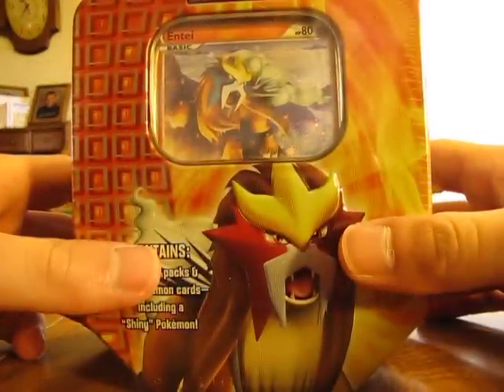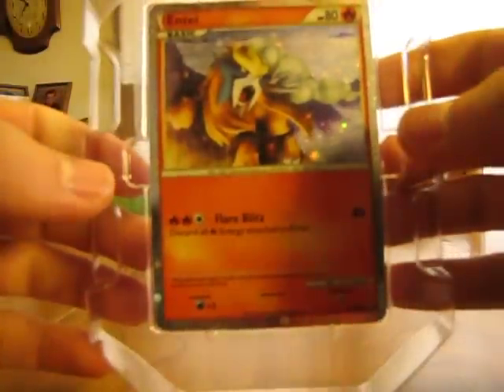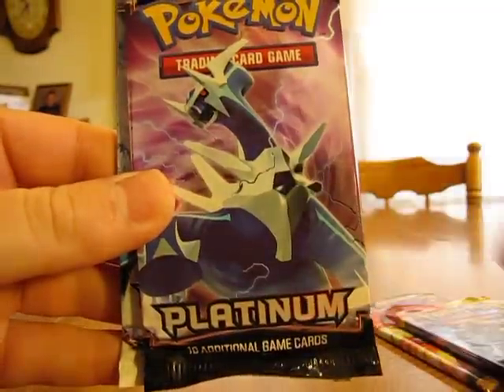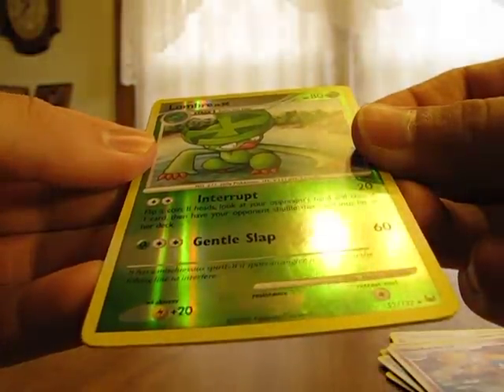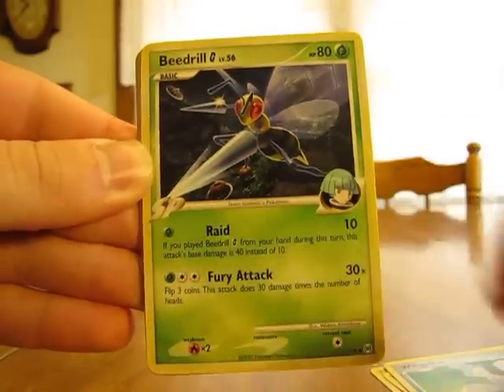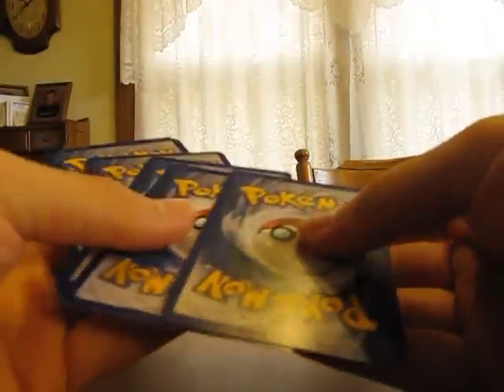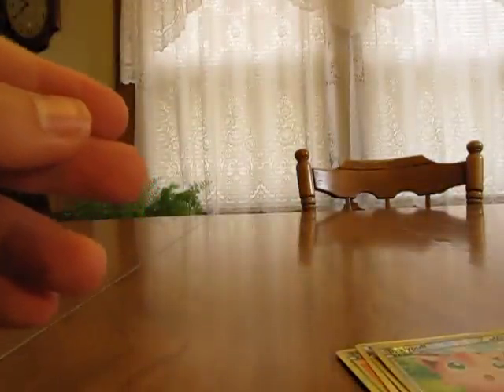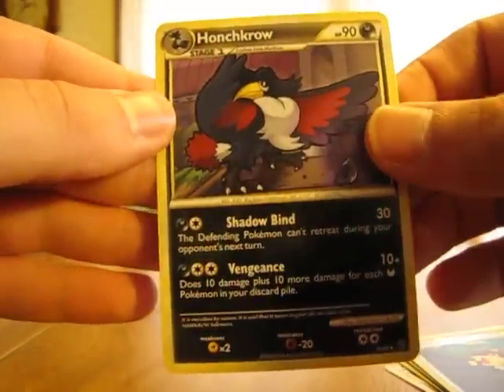Opening a Shiny Entei Pokemon Tin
This is a video of me opening a Shiny Entei tin that I bought from Target for $14.99.